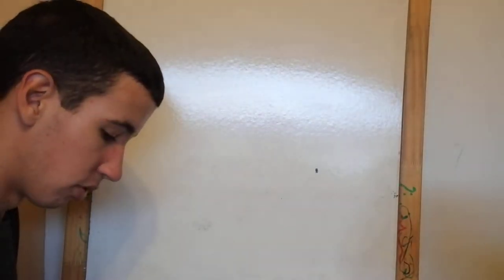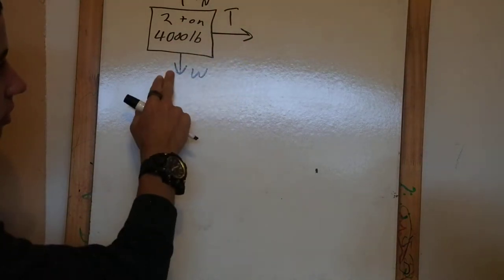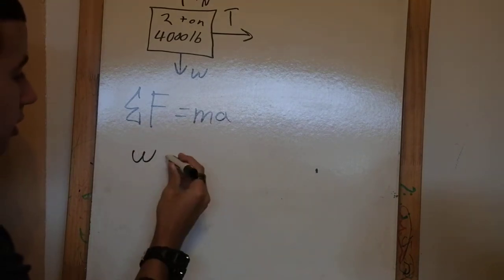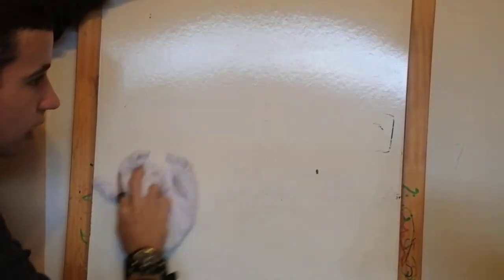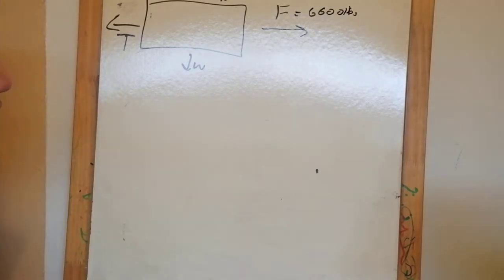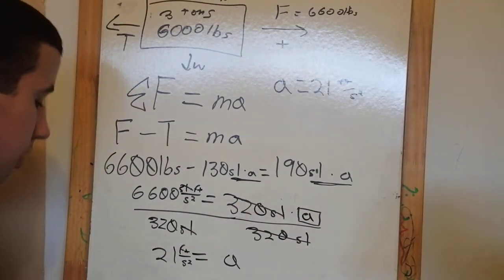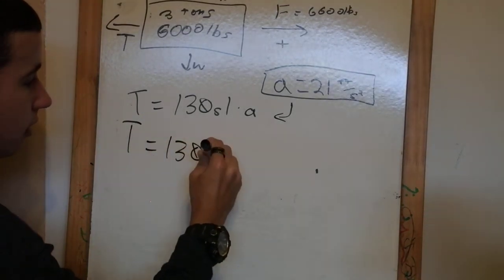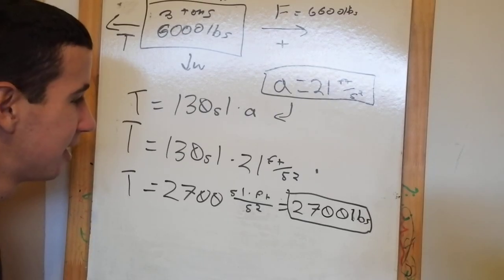physics XPP 6.9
physics XPP module 6 problem 9
two objects w a string between them being pulled, find tension in the string and the acceleration. this is the standard operating procedure for problems like these, so it is important to fully understand what is going on